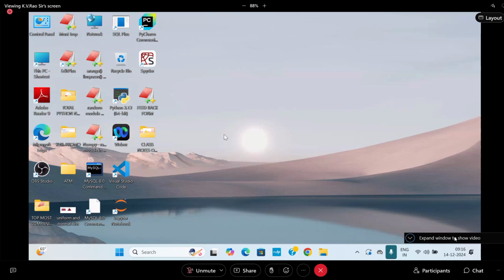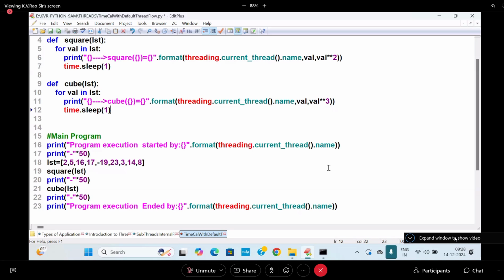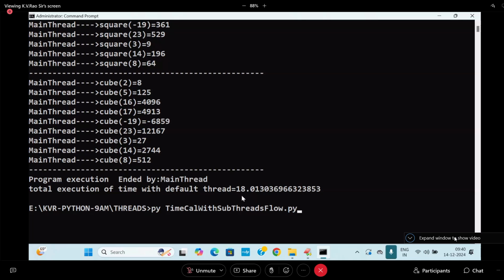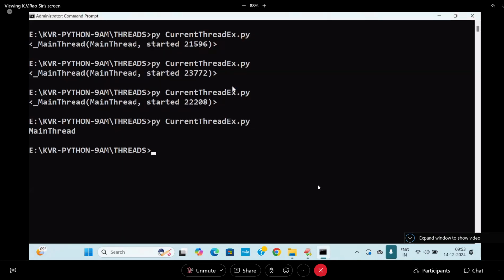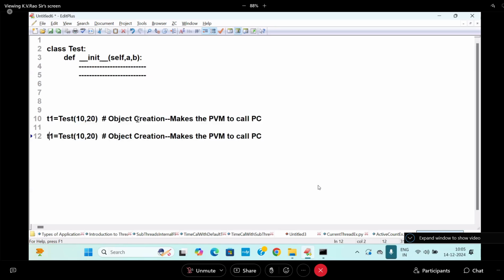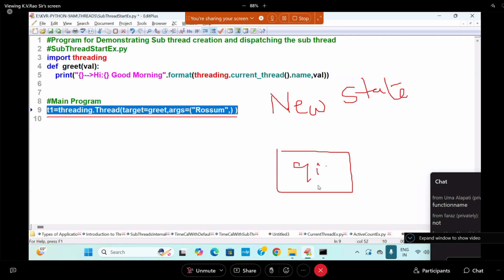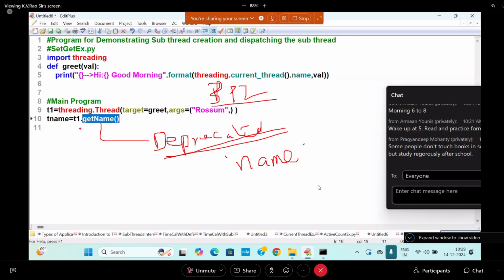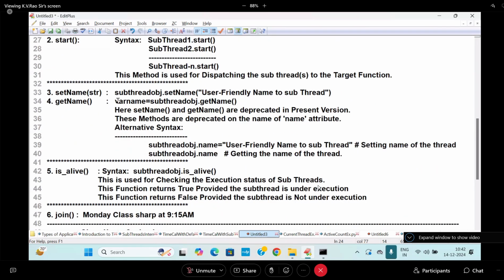Multi threading thread based apllication 2024 12 14